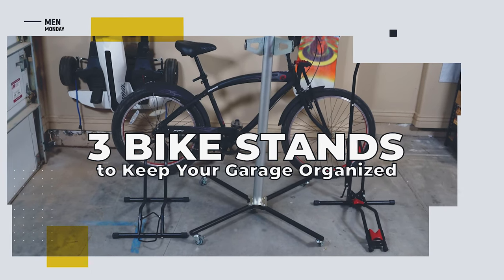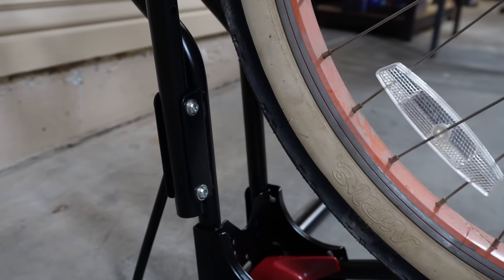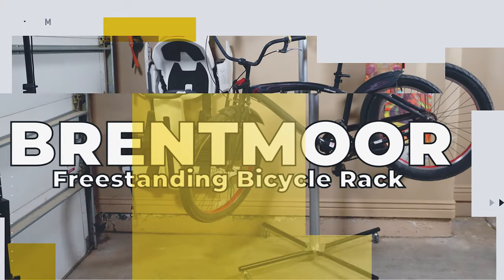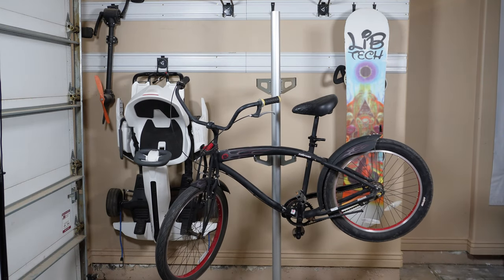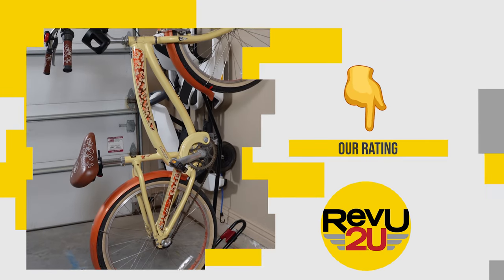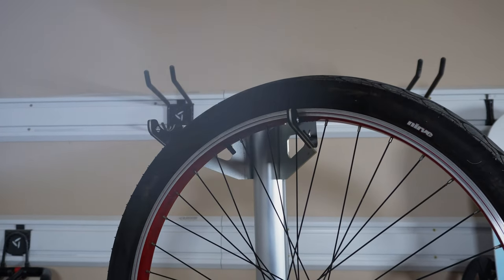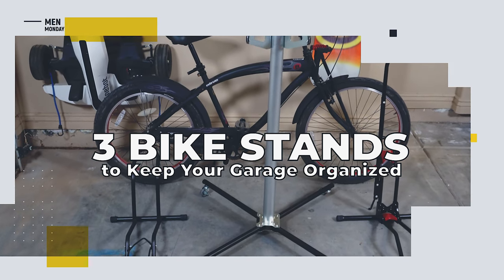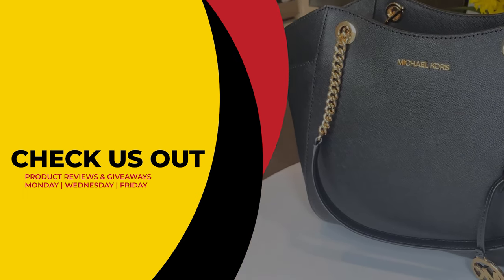Keep Your Bikes Organized & Secure with These 3 Stand Amazon Options!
We found 3 bike stands on Amazon to help keep your space organized! We review and set up all 3, then give away all of them to 3 different subscribers.

The giveaway ended on October 1, 2022, at 8:59 AM MST

 amazon bike stand review of amazon bike stand cheap bike repair stand inexpensive bike repair stand